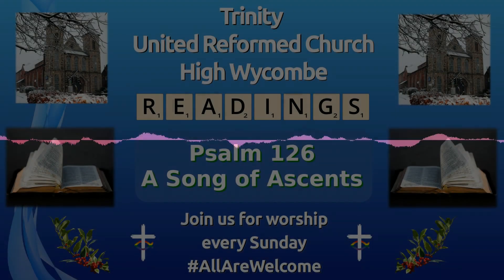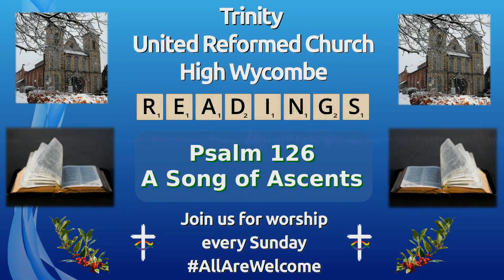Christmas Bible Reading - Psalm 126 - A Song of Ascents